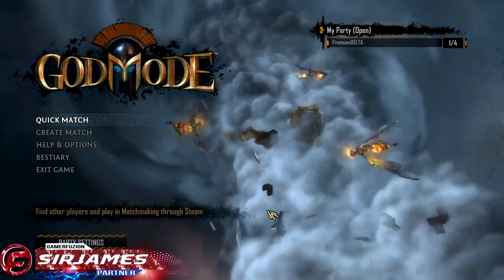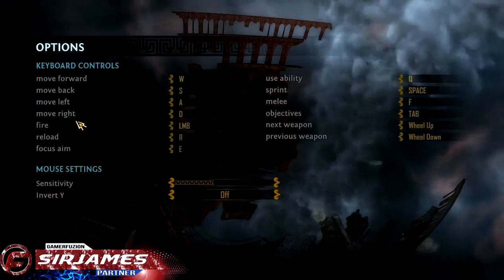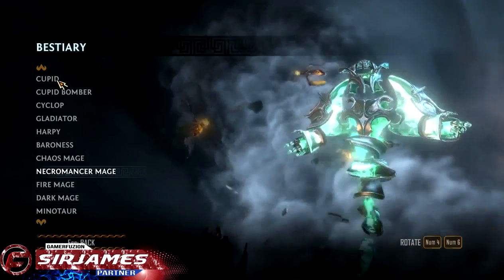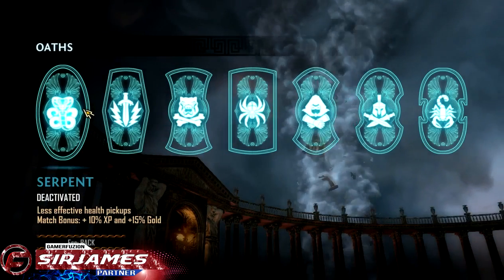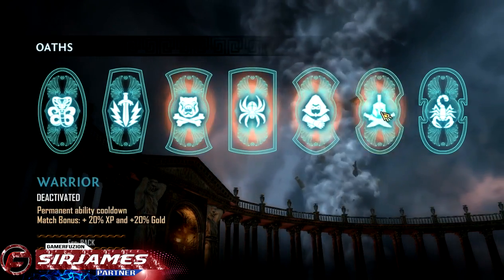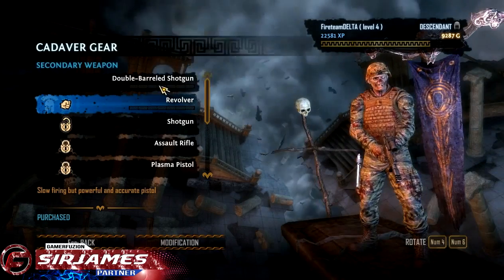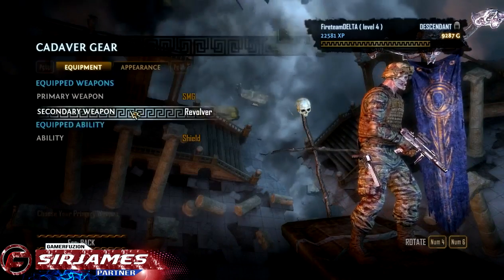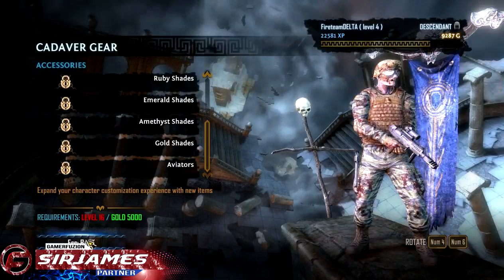GOD MODE PC Review - Redo